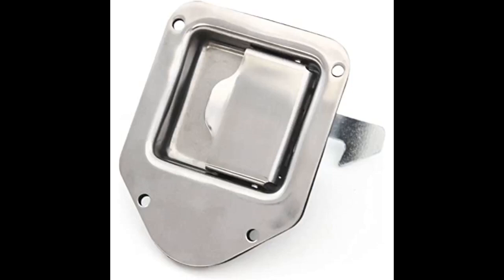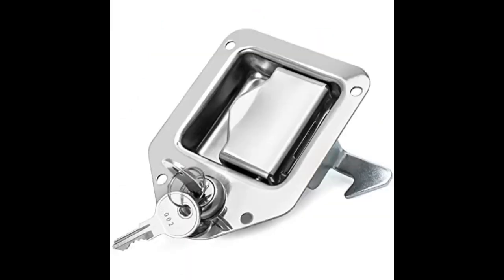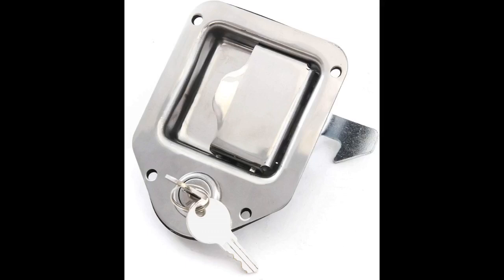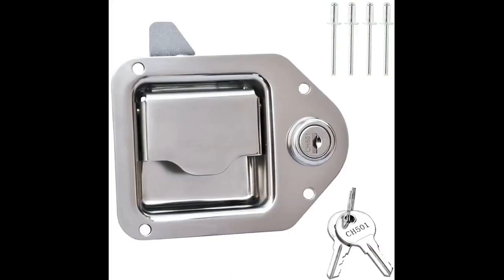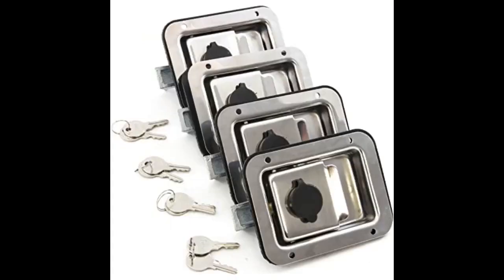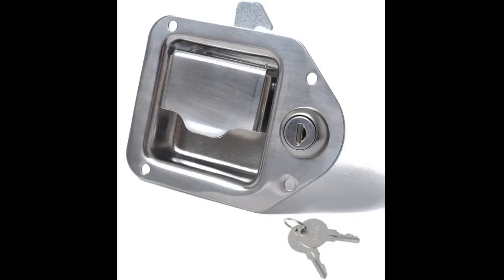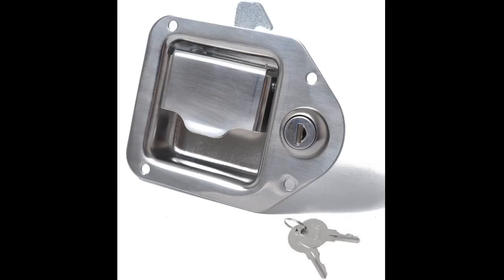Red Hound Auto 2 Stainless Door Lock Trailer Toolbox Review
Red Hound Auto 2 Stainless Door Lock Trailer Toolbox RV Handle Latch 4 3